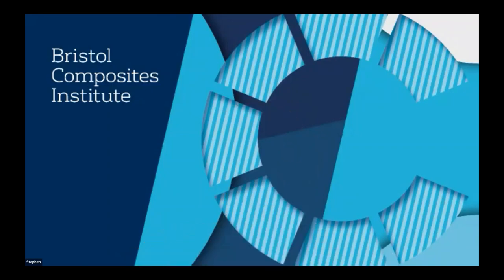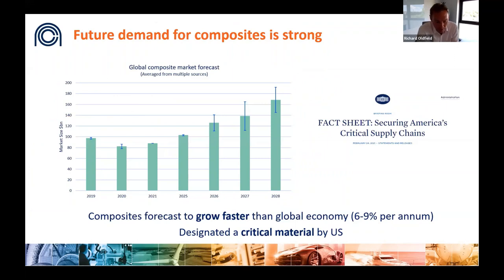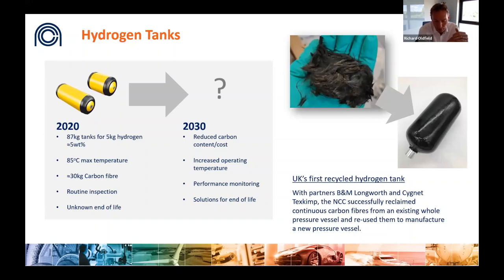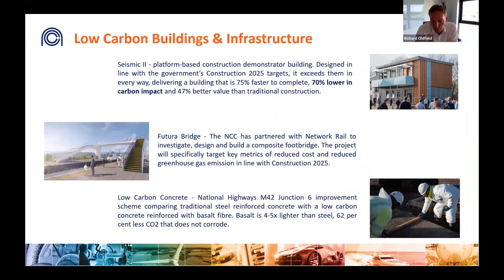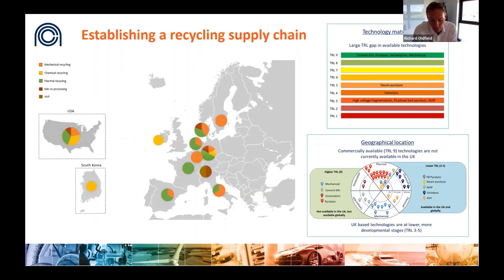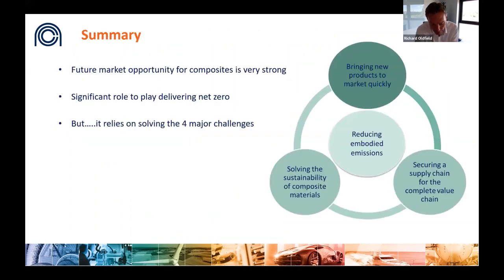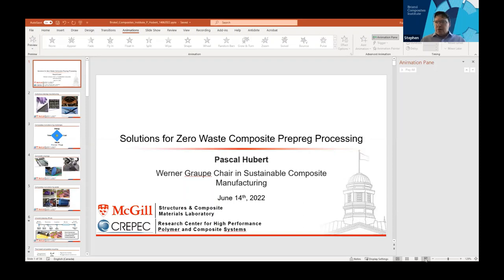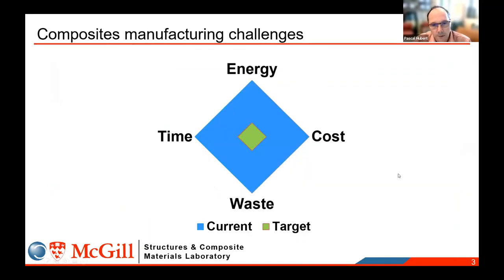Composites Perspectives 14 June 2022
The first event from the Composites Perspectives series featuring Richard Oldfield and Pascal Hubert.